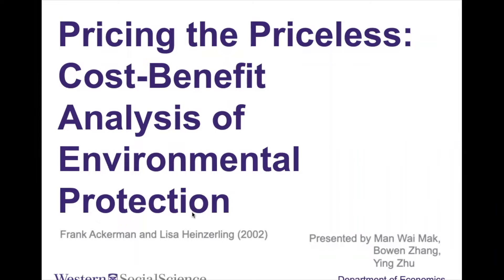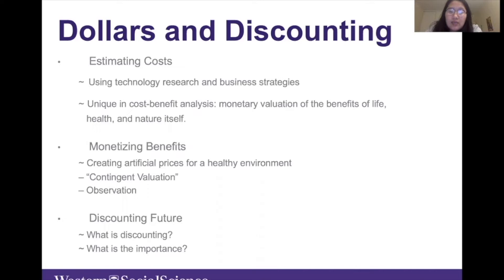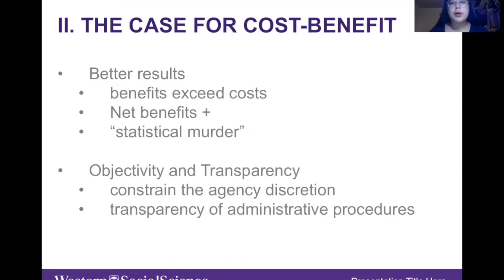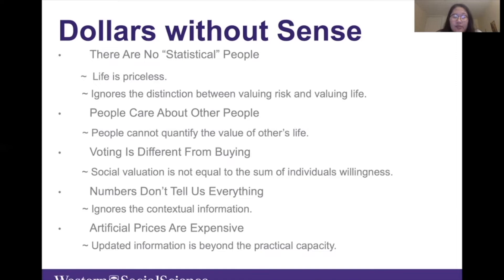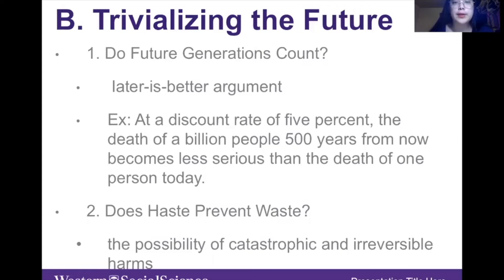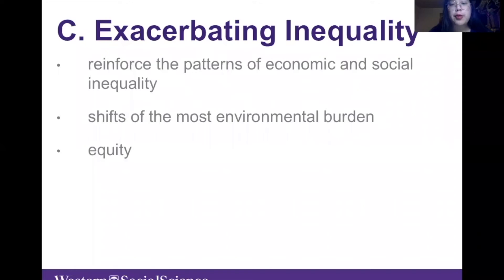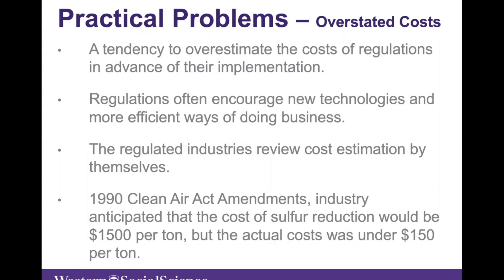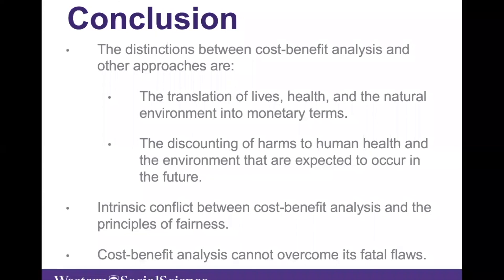Week 2: Pricing the priceless: Cost-benefit analysis of environmental protection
Ackerman and Heinzerling (2002) discussed and criticized the mechanism and fundamental flaws of the cost-benefit analysis of environmental protection. They first introduced the mechanism of cost-benefit analysis in three steps, which were estimating costs, monetizing benefits, and discounting the future costs and benefits. Ackerman and Heinzerling (2002) later demonstrated the economic assertions that stated the use of cost-benefit analysis could lead governments to achieve a better and more objective result. They, however, questioned the feasibility of such analysis based on the fundamental flaws that the cost-benefit analysis had. Ackerman and Heinzerling (2002), furthermore, provided the examples of the use of cost-benefit analysis failed to carry out the theoretical ideal. They finally discussed some other alternative regulatory strategies of environmental protection that did not depend on the cost-benefit analysis.